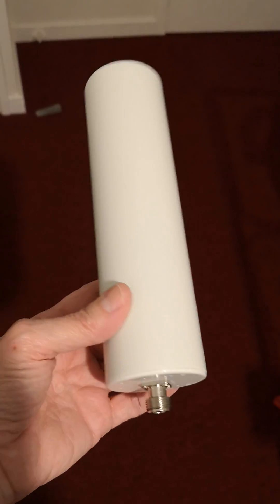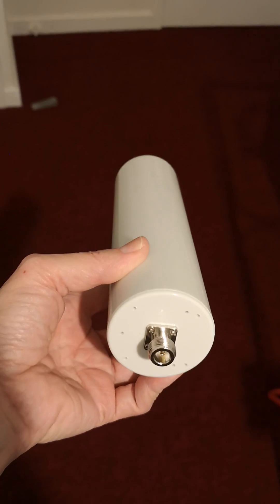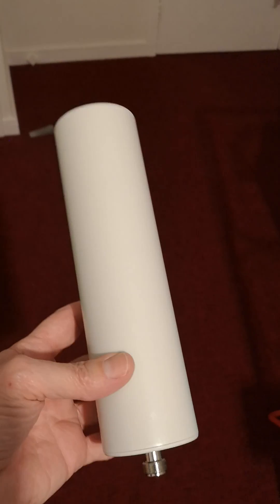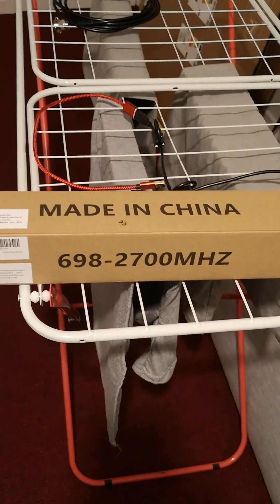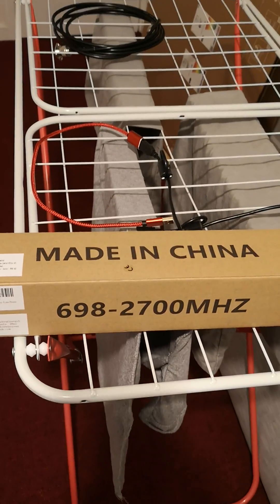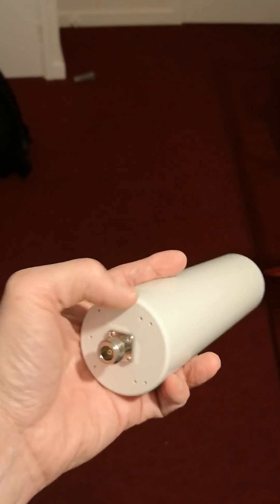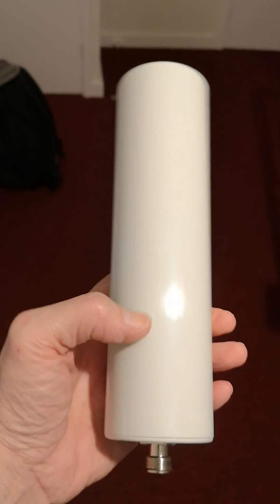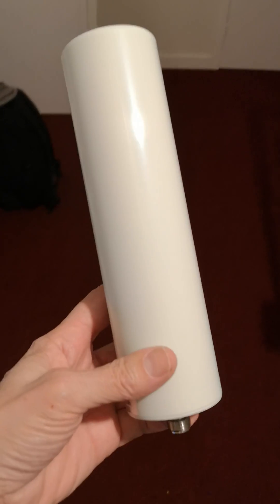Meshtastic outdoor URCIANOW antenna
I will be testing this antenna on the 868MHz ISM Band. I have a feeling that it will exceed my expectations.